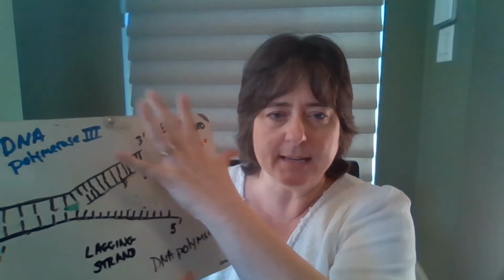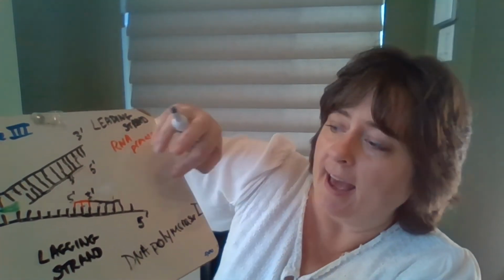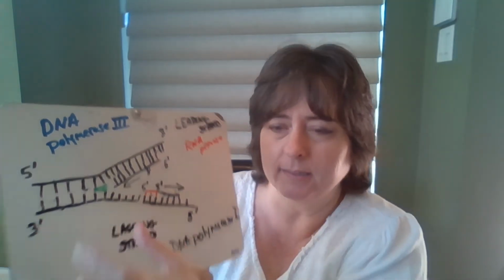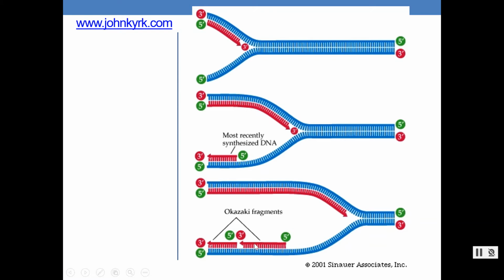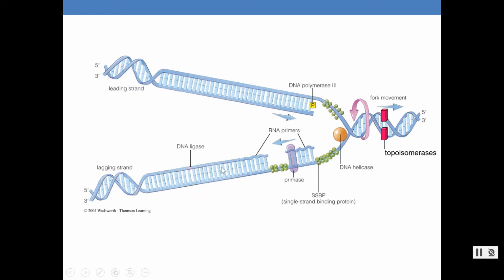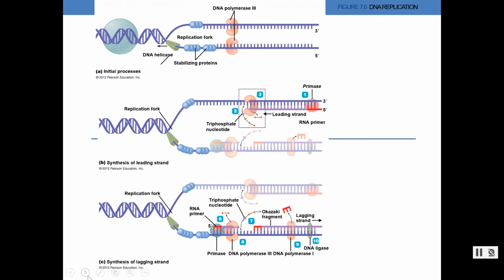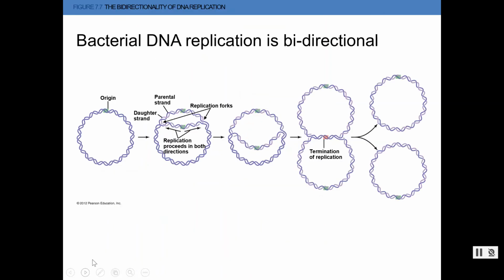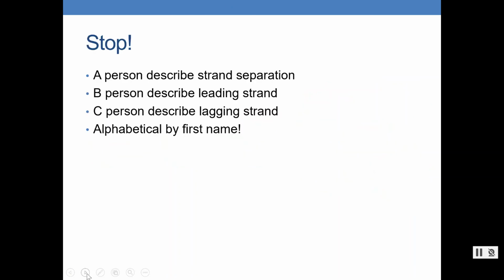Ch 7 Lagging Strand